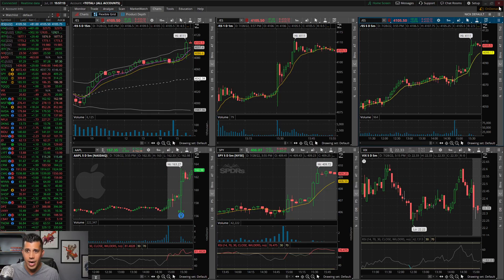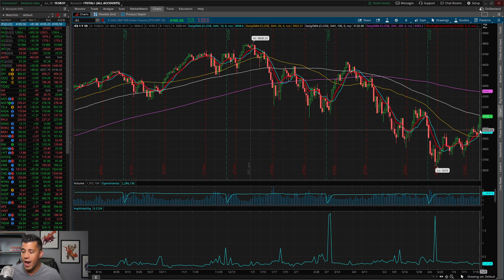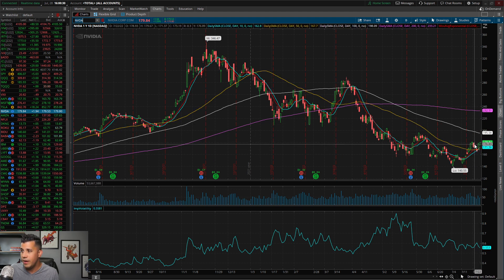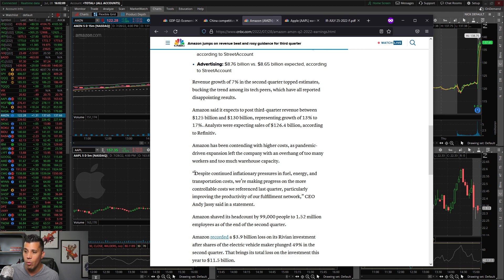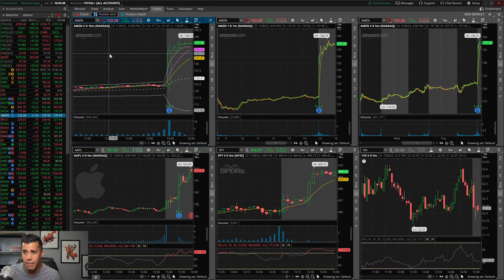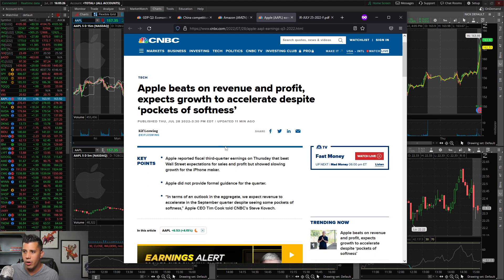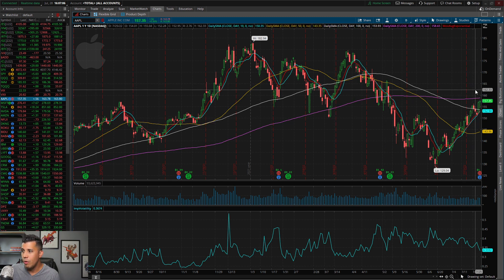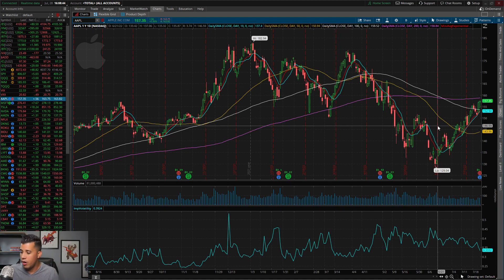Officially In Recession But Tech Is Hot | Options Trading | Stock Market Today | AAPL AMZN NVDA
Despite the negative GDP reading this morning, the market was ripping all afternoon. AMZN and AAPL both posted solid earnings despite the challenges they've been facing past quarters.

Get $50 with code: YTFIFTY

Connect to the US vs HERD community. Learn. Share. Trade. Grow!

- Discover the UvH Training Academy
- Join our amazing Discord group
- Sign up for a trading account
- Listen to a podcast